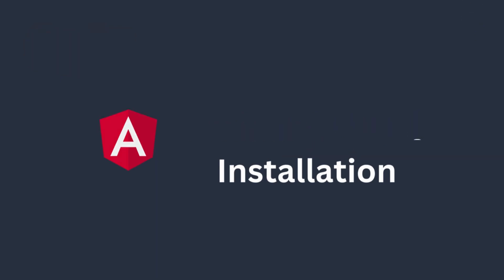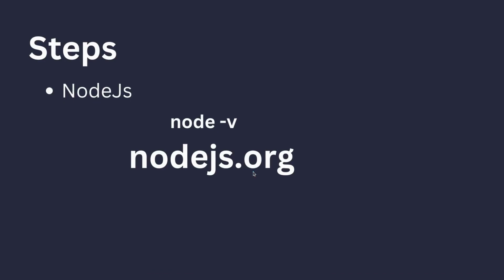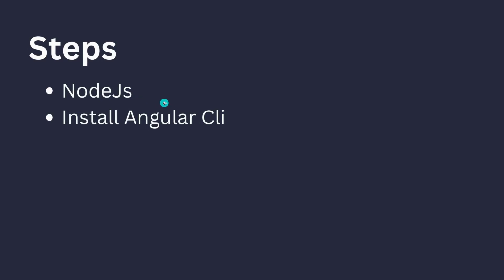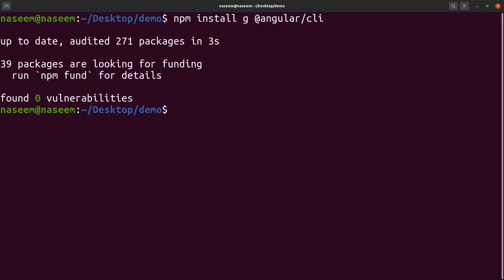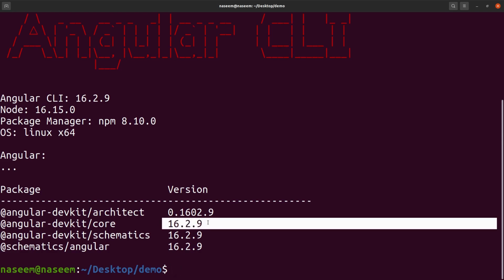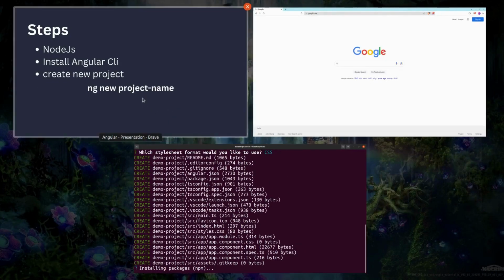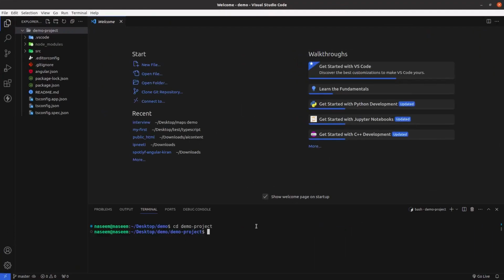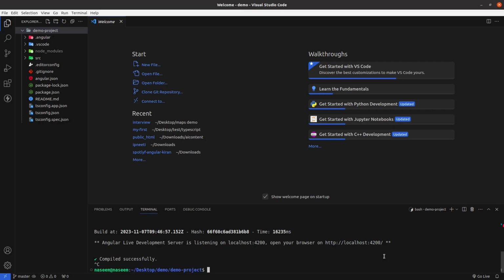Angular Project Setup & Angular CLI | Installation | Angular Basics | Angular 16+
we will cover the essential steps for setting up and installing the necessary components to create and run Angular Applications. To accomplish this, we'll begin by acquiring some essential tools. I'll guide you through each step of tool installation, explaining their significance. Our agenda for this session includes:

Node JS Installation: We will start by installing Node JS, a critical component that equips us with the tools required to run Angular Apps.
Angular CLI Installation: We will proceed to install Angular CLI, a command line interface specifically designed for Angular development.
Angular Project Creation: After the Angular CLI installation, we will create a new Angular project.
Compiling and Running the Angular Project: Finally, we will compile and run the Angular project to see it in action.